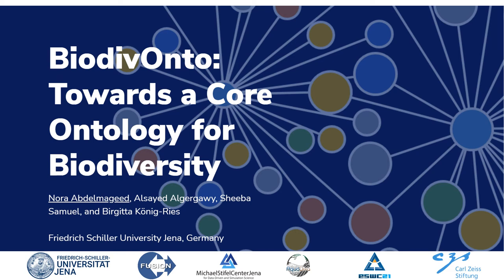BiodivOnto: Towards a Core Ontology for Biodiversity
Poster & Demo Track ESWC 2021

By: Nora Abdelmageed, Alsayed Algergawy, Sheeba Samuel, and Birgitta König-Ries

Abstract: Biodiversity is the variety of life on earth which covers the evolutionary, ecological, and cultural processes that sustain life.
Therefore, it is important to understand where biodiversity is, how it is changing over space and time, the driving factors of these changes and the resulting consequences on the diversity of life.
To do so, it is necessary to describe and integrate the conditions and measures of biodiversity to fully capture the domain.
In this paper, we present the design of a core ontology for biodiversity aiming to establish a link between the foundational and domain-specific ontologies.
The proposed ontology is designed using the fusion/merge strategy by reusing existing ontologies and it is guided by data from several resources in the biodiversity domain.